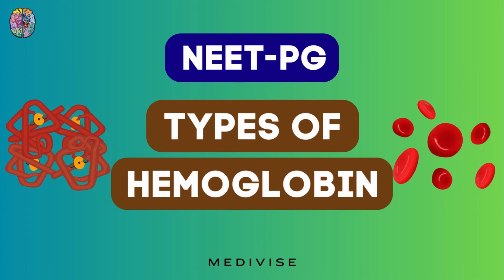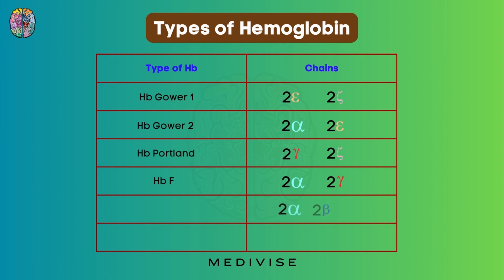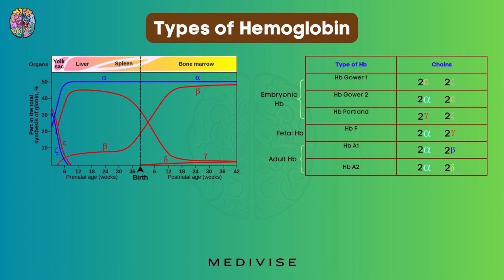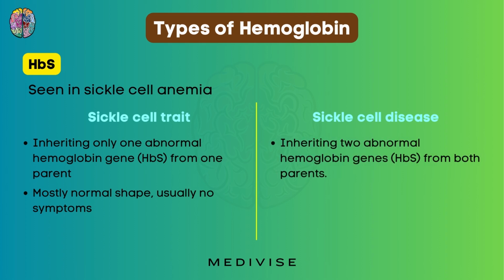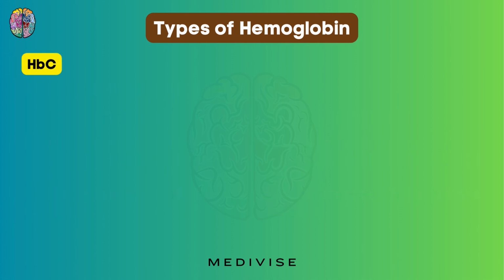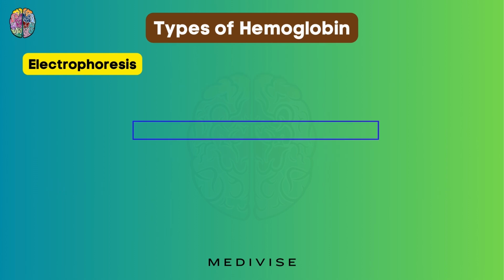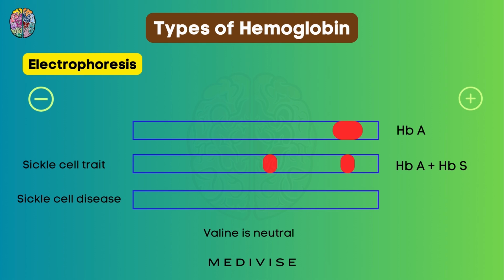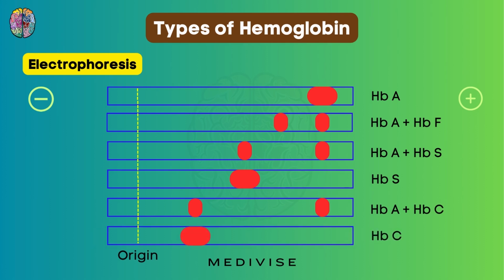Types of Hemoglobin | Adult, Fetal, Embryonic | Electrophoresis | NEET-PG / NExT